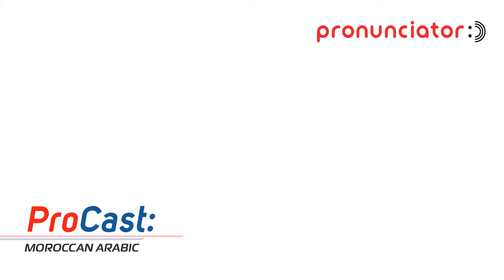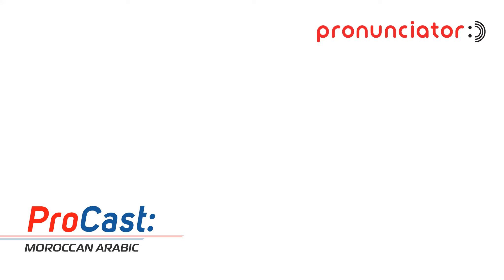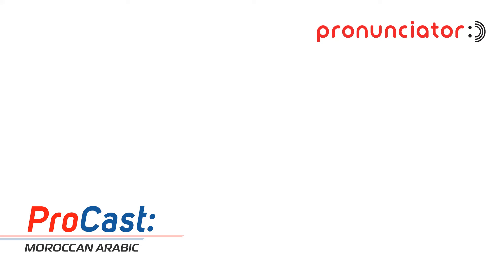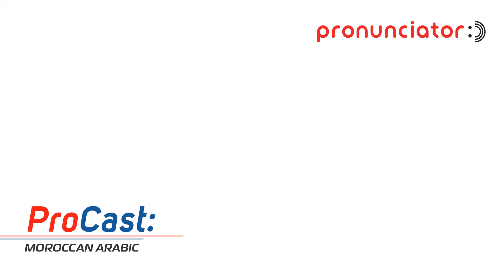Podcast on Moroccan Arabic